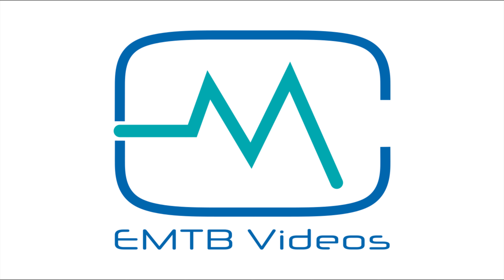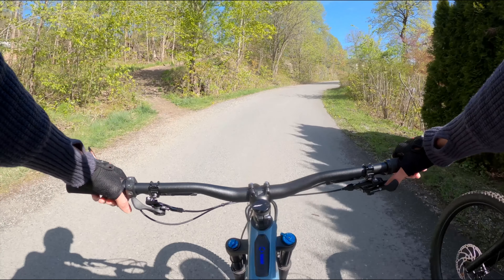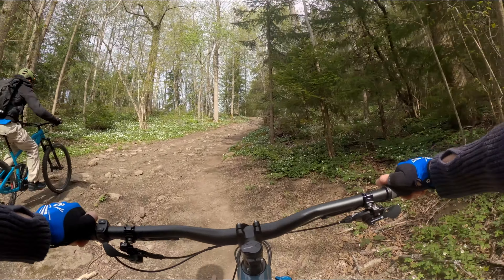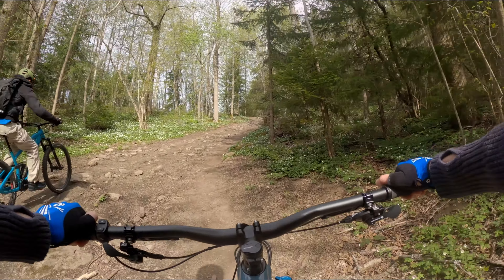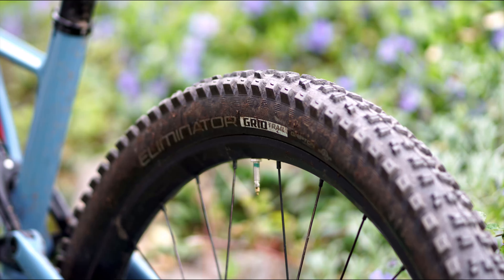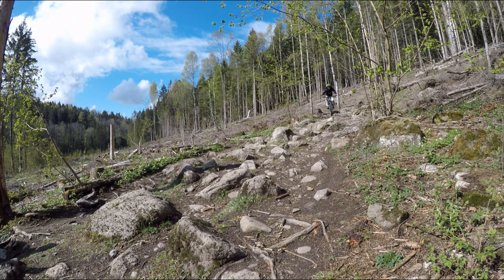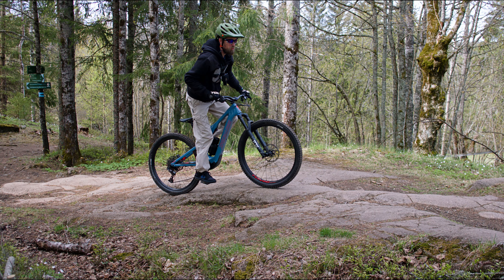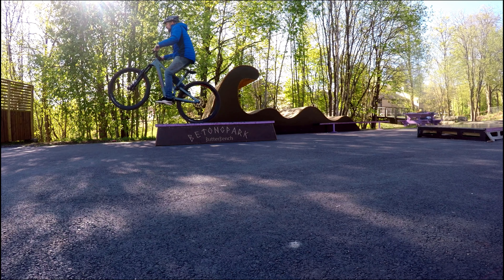2020 Specialized Levo SL Comp Carbon review - eMTB Videos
The new for 2020 Specialized Levo SL is a lightweight bike with a smaller motor and battery. How much power does it really have? Will it feel underpowered?